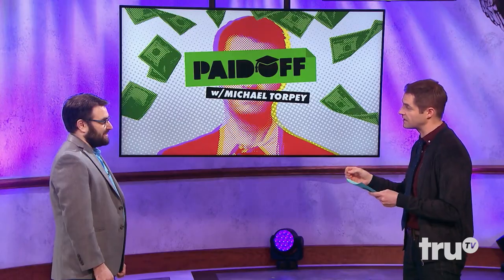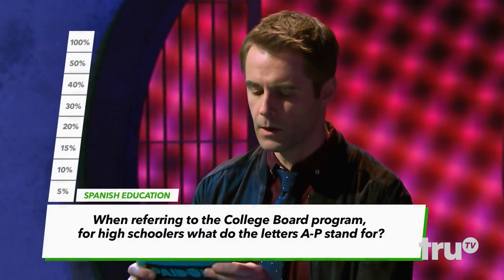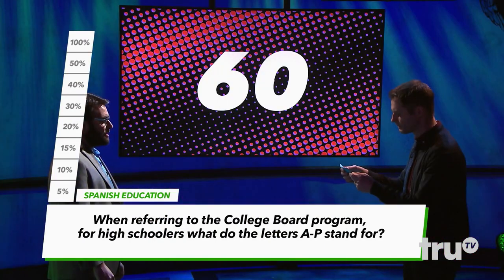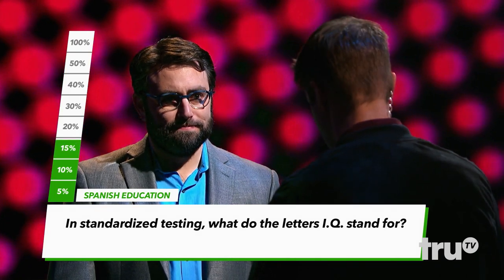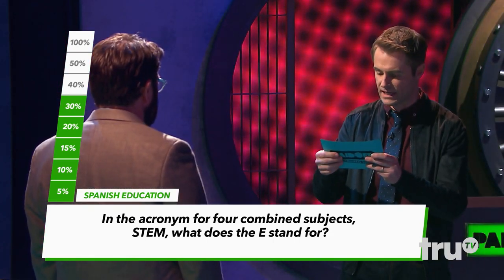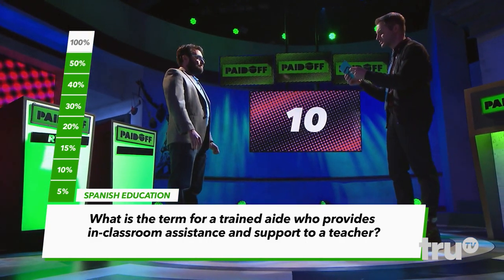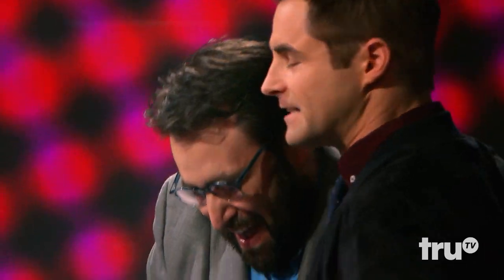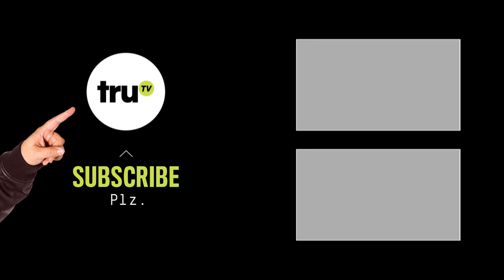Paid Off with Michael Torpey - Final Round: Ryan Wins Big and Wipes Out His Student Debt | truTV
Ryan has sixty seconds to answer Spanish education questions to have his student debt paid off in full.